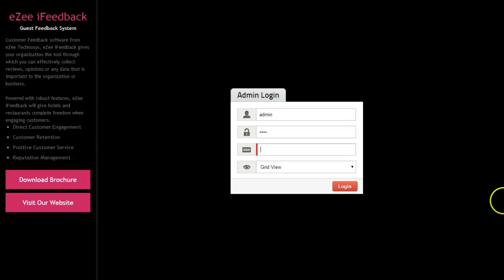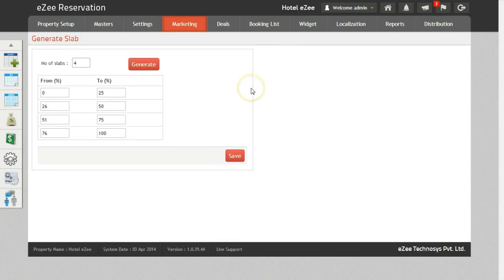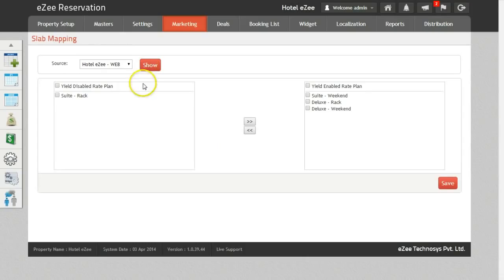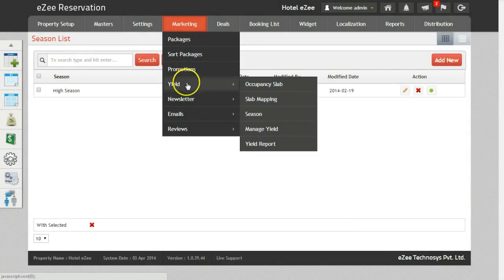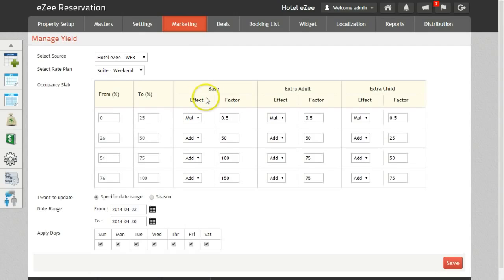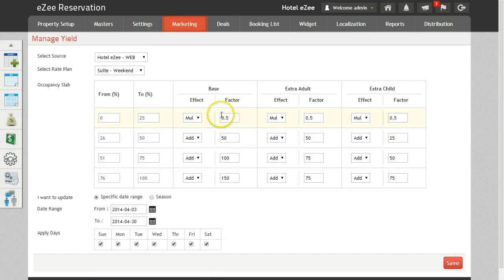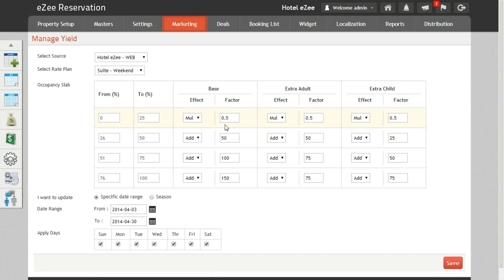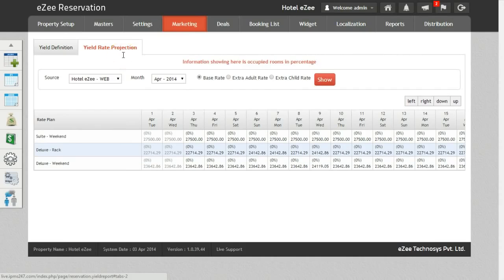Yield Management in eZee Reservation, Online Hotel Booking Engine